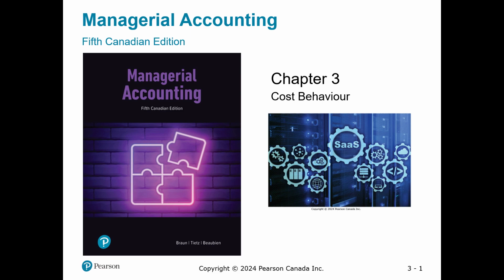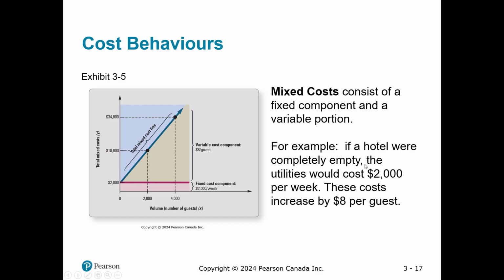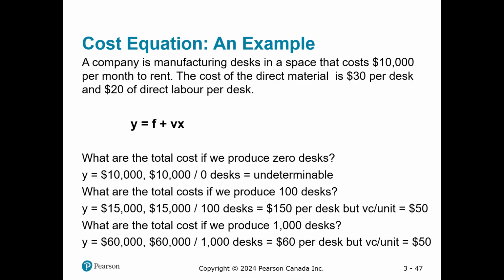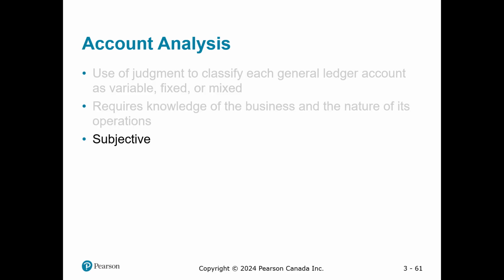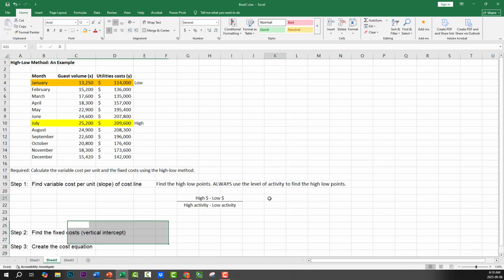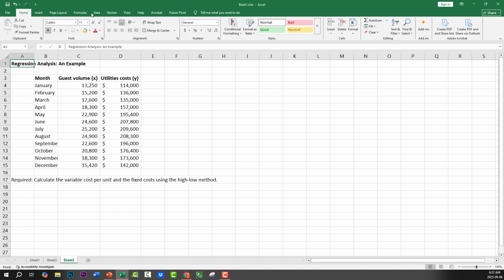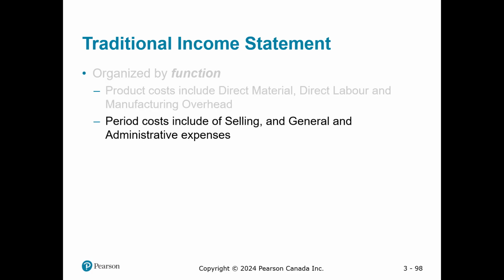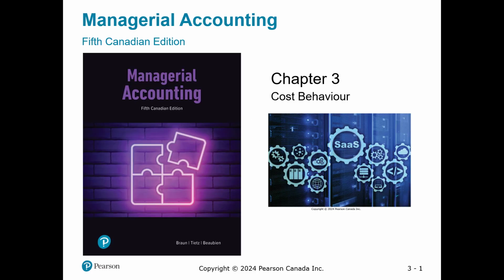Braun, Tietz, Beaubien, Managerial Accounting, Ch 3, Cost Behaviour, Lecture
This lecture is based on the following textbook:
Managerial Accounting, Fifth Canadian Edition
Authors: Braun, Tietz, and Beaubien
Publisher: Pearson